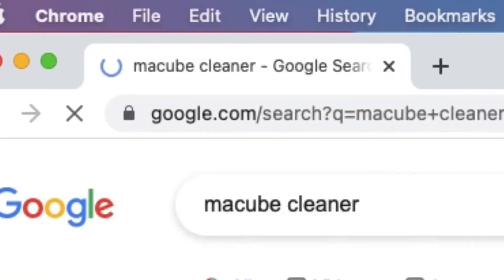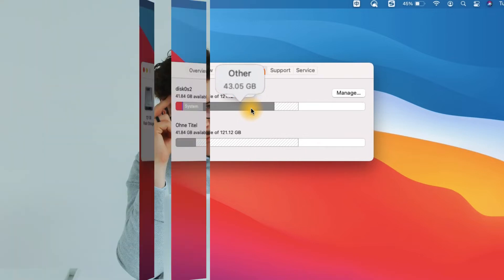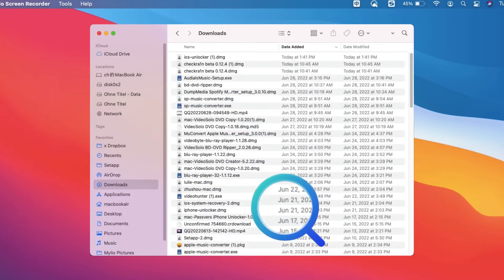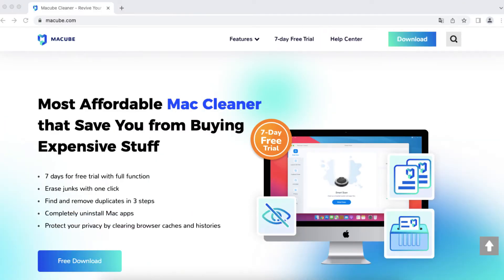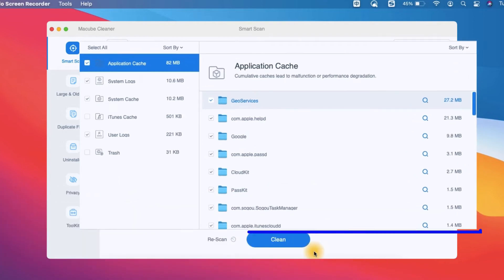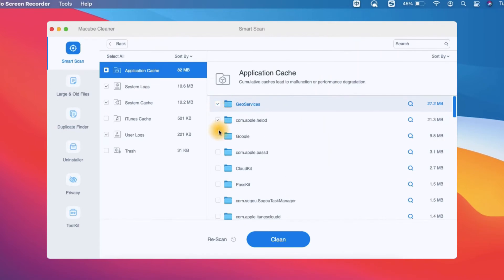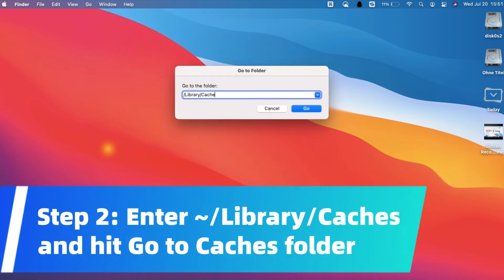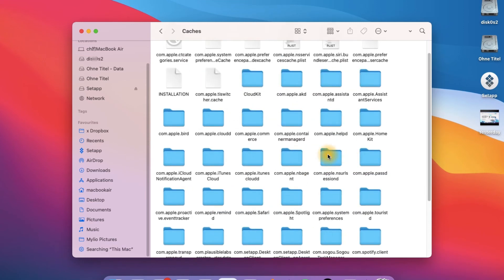How to Delete Other Storage on Mac 2024 | Free Up Space | Macube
When you find that your Mac disk space is full or your Mac is running slowly, a dark gray category called Other Storage is already taking up a lot of space. Clear other storage and free up space on mac is a must-do thing. It's not uncommon that you want to delete other storage but have no idea what on earth it is. In this video, I'll show you 2 ways on how to delete other storage on Mac.

📌Timestamps:
     00:18 1st method
     01:29 2nd method
     01:51 Outro

✅How to Delete Other Storage on Mac with Macube Mac Cleaner ?
1️⃣ Download and install Macube Cleaner on your Mac.
2️⃣ Choose Smart Scan and the program will automatically scan through your entire Mac.
3️⃣ Preview and Delete the Unneeded Files. If you want to preview the files in detail, you can click the magnifying glass icon on the right side to check the location.